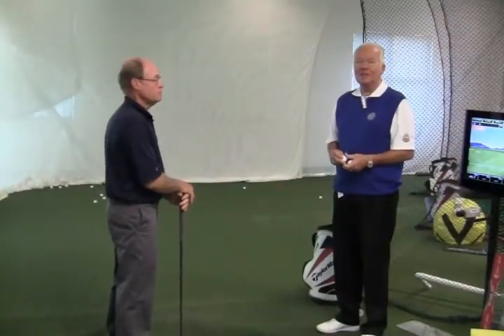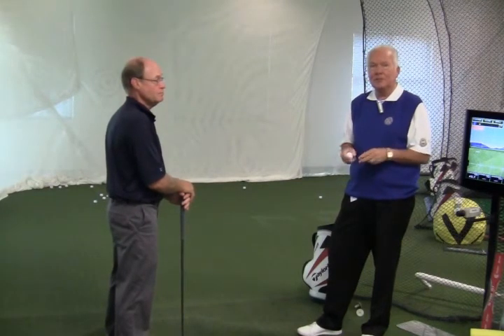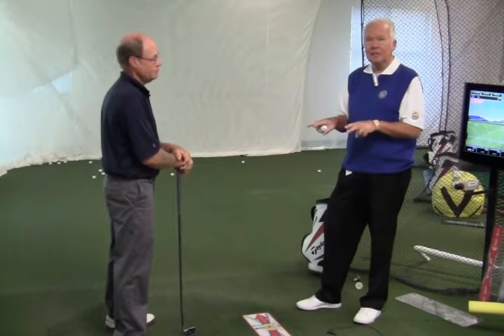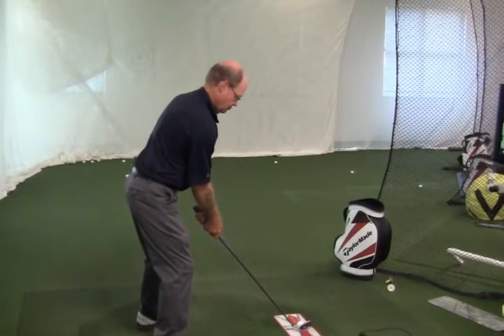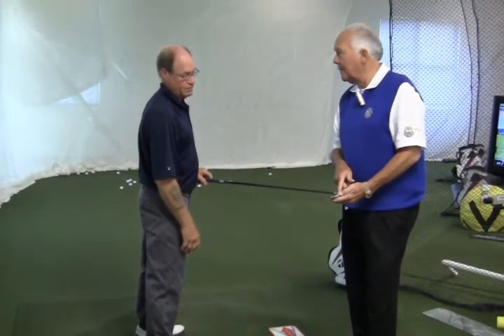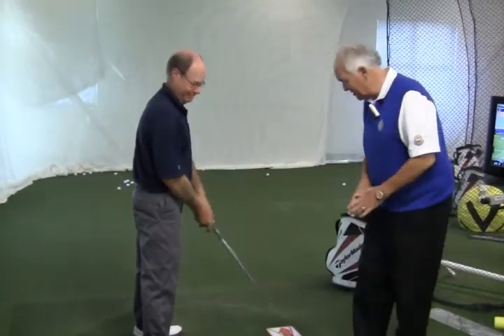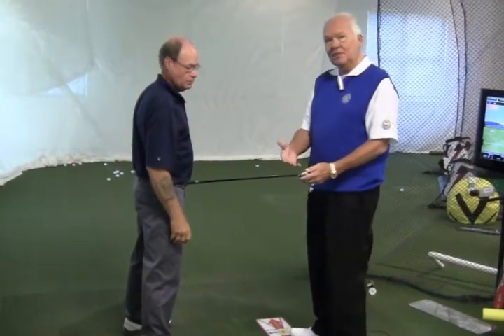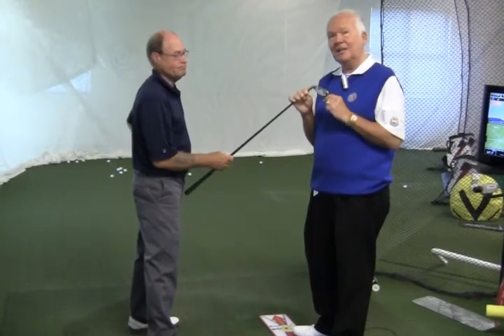Golf Swing Motion Drill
An easy drill to practice your golf swing at home.